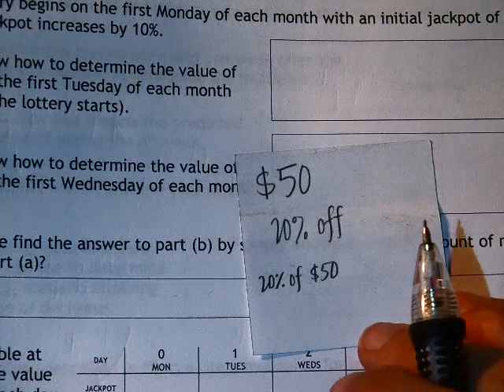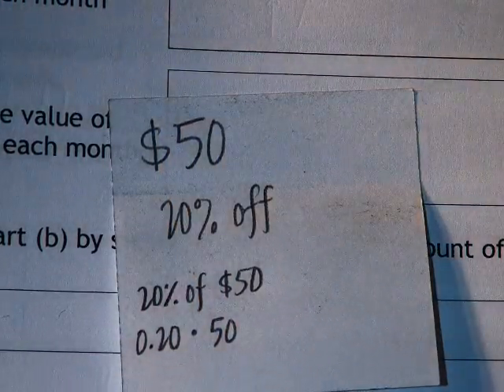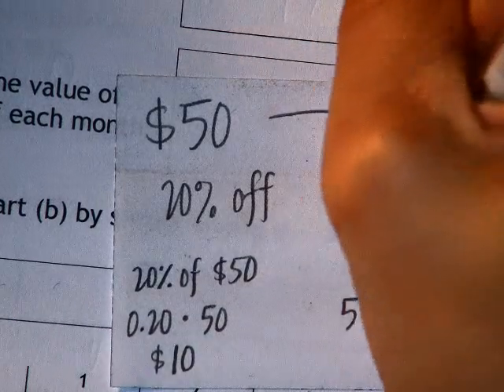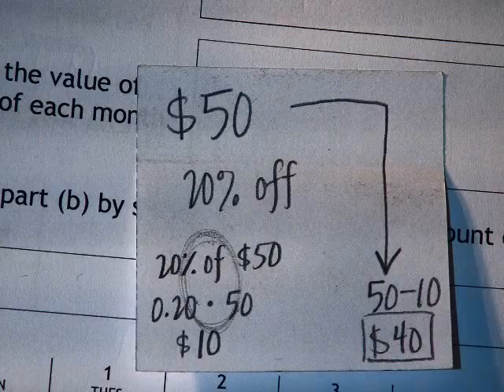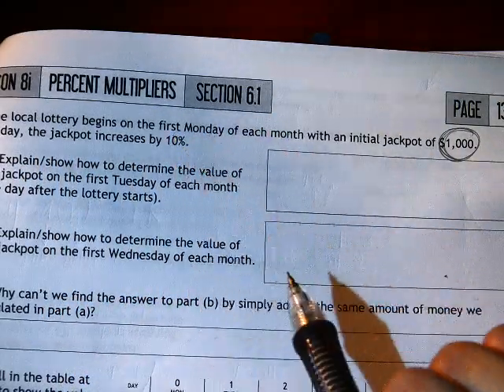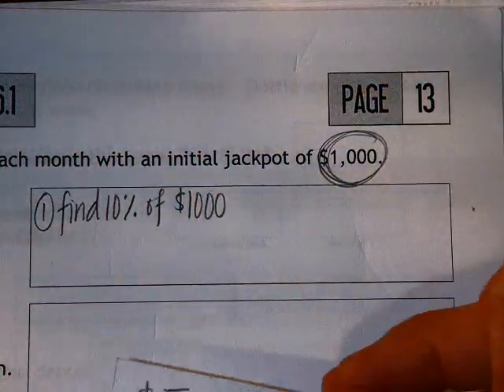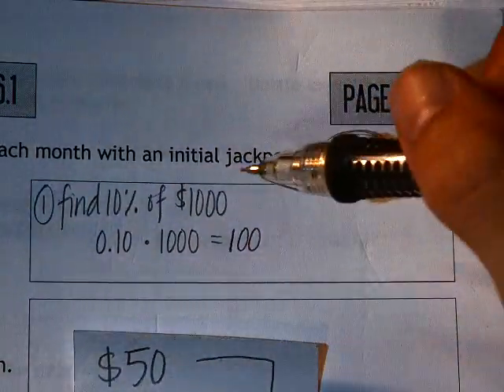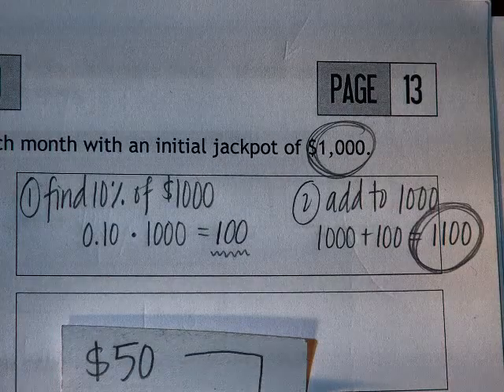alg 2 h - 8i - 1a